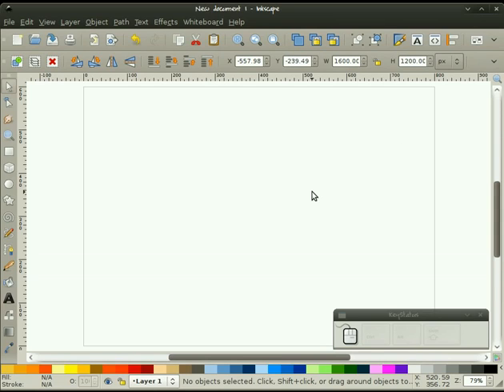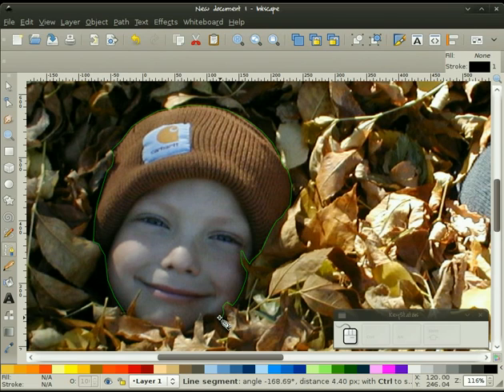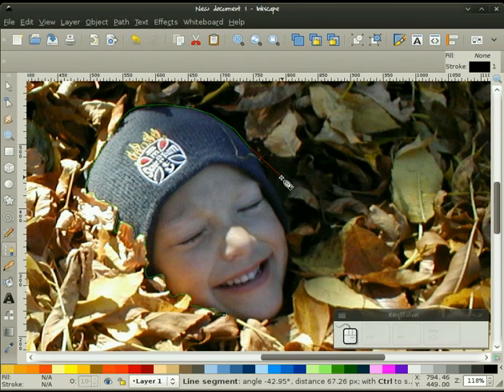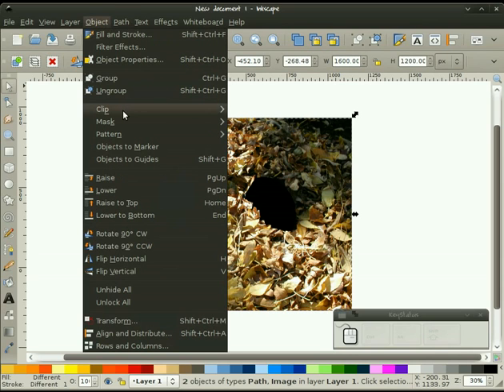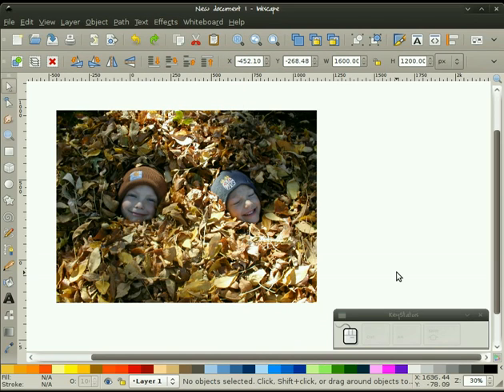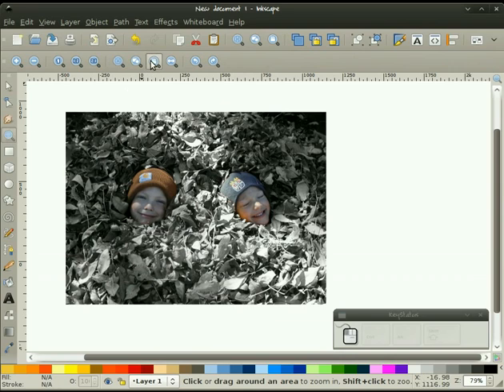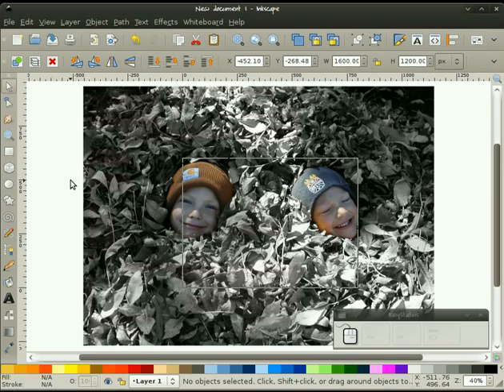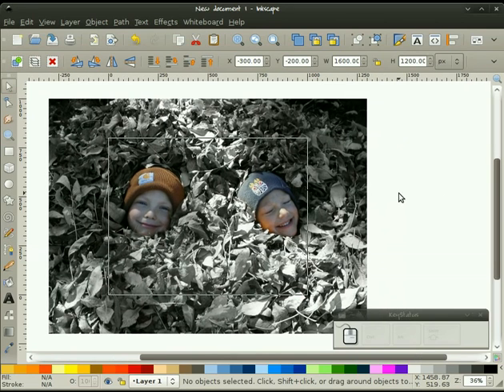Inkscape. Эпизод 084 — Выделение участков изображения (Episode 084 – Make Your Digital Image)